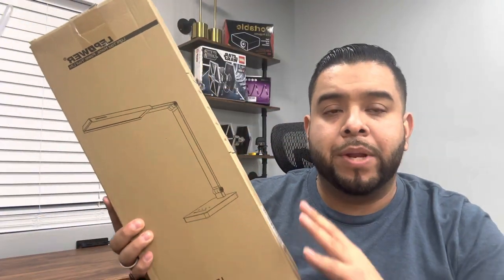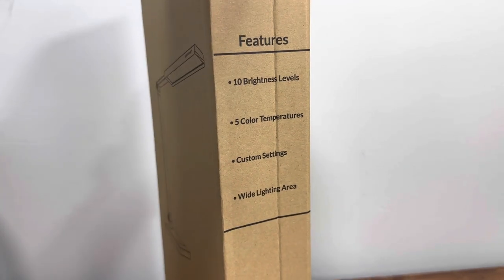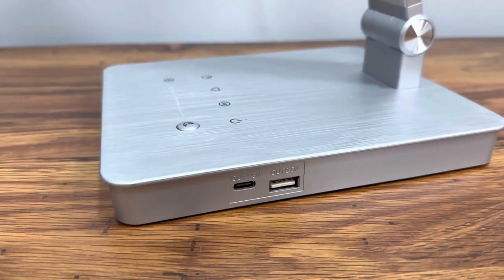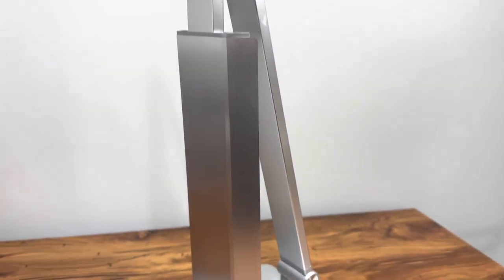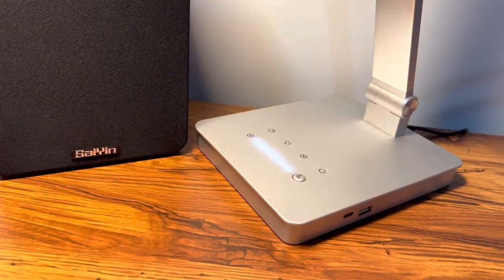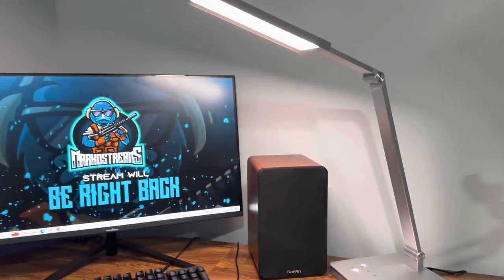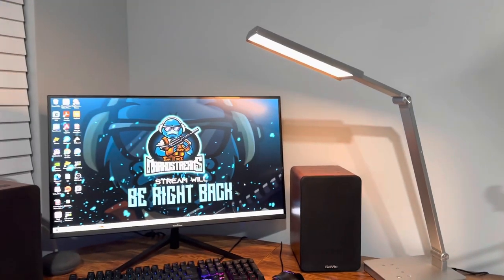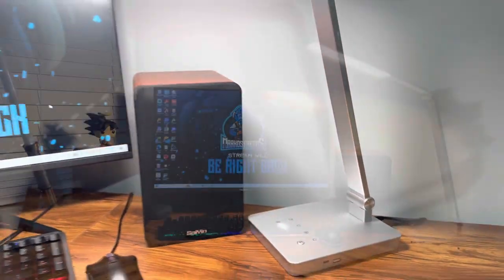LEPOWER Bright LED Desk Lamp